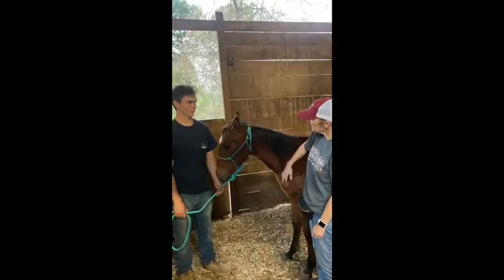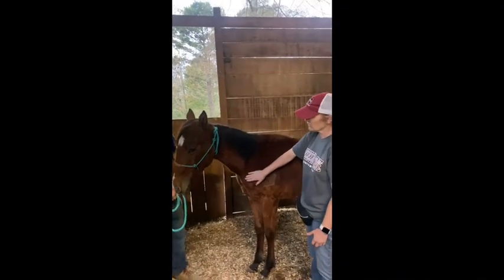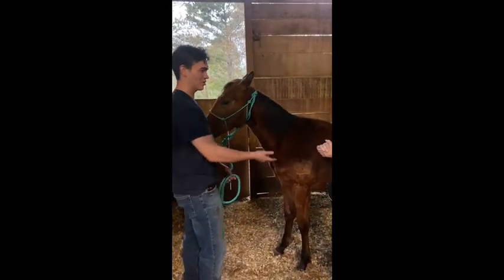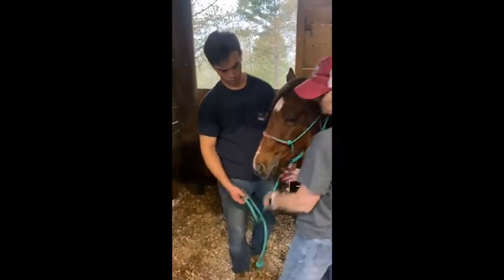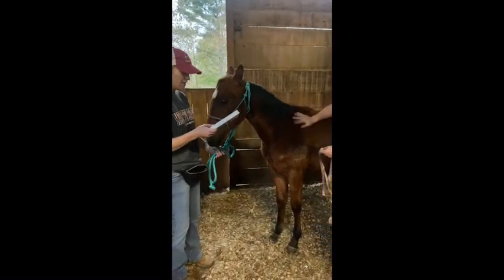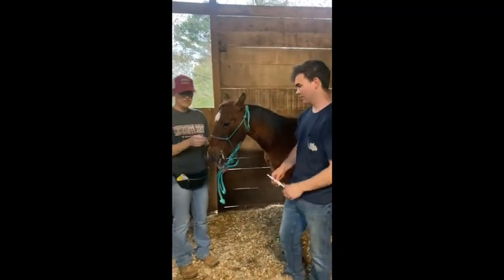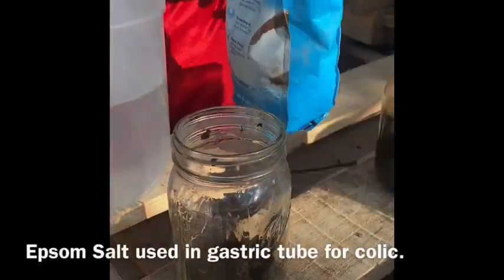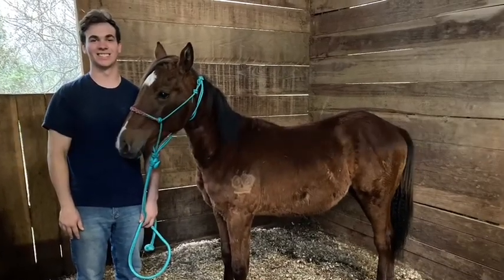Horse Poop & Gastric Health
Colic is #1 killer in horses, however, horse owners can take preventative measures by observing and monitoring a horse’s feces every time they clean their horse’s stall. Runny or dry feces, feces with sand or parasites, or feces with blood can all be signs of gastric issues. This video will discuss colic and will discuss how to monitor your horse’s poop.